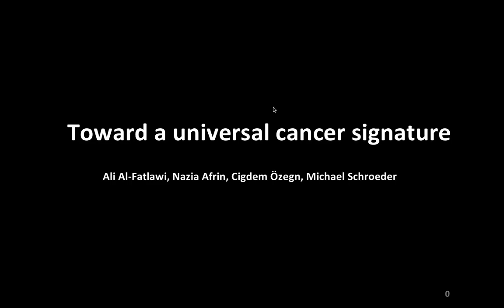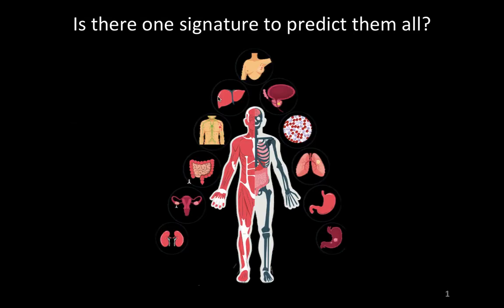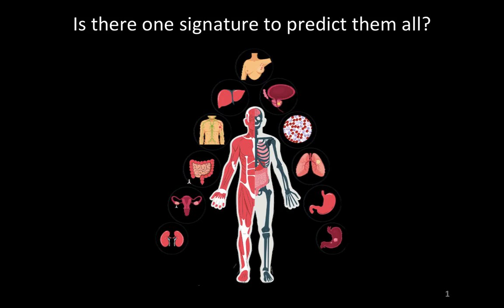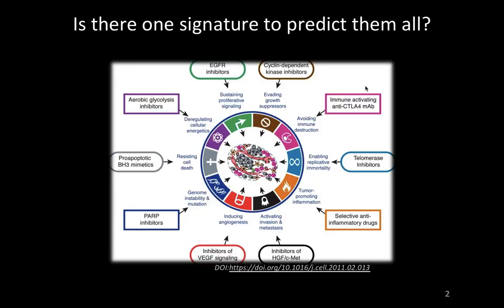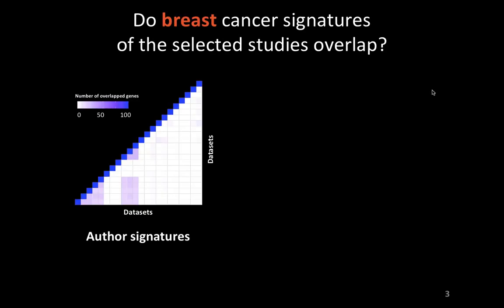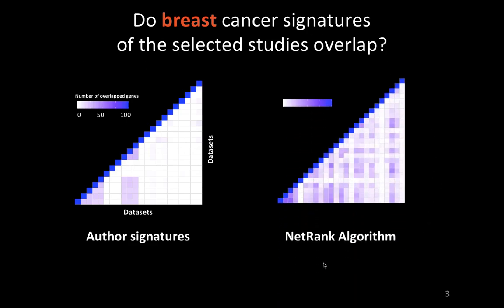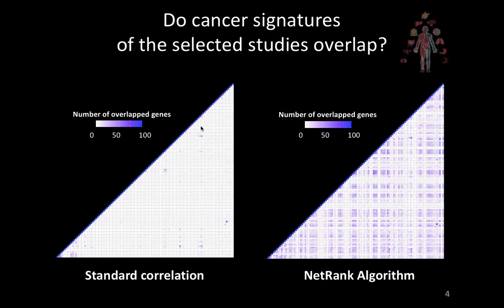Toward a universal cancer signature - Ali Al-Fatlawi - iRNA - Poster - ISMB/ECCB 2021